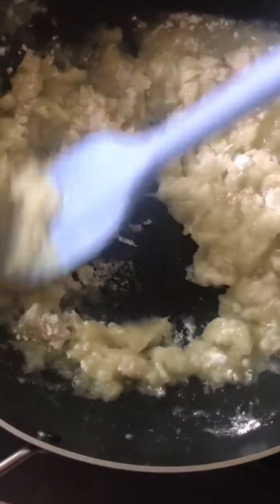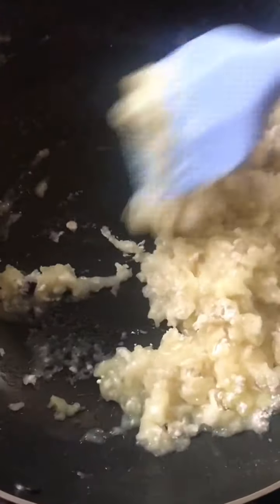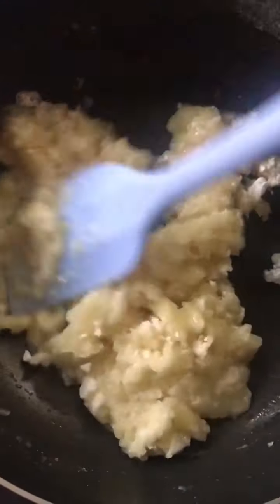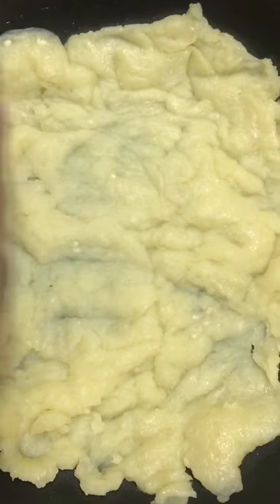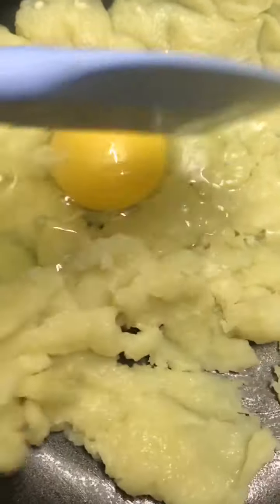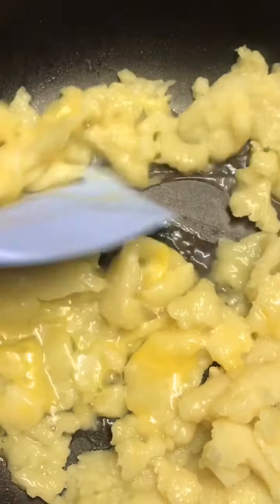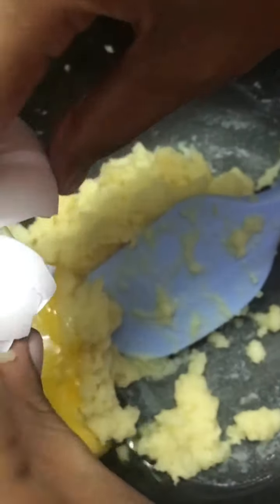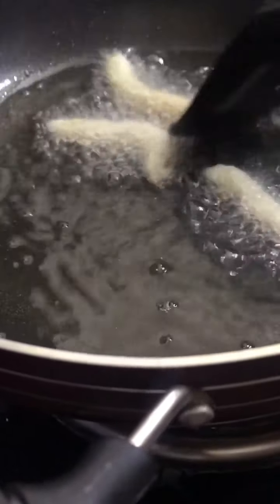Churros with hot chocolate dip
Crunchy soft churros dipped in hot chocolate. A delicious snack that everyone could enjoy.
Try making it and have a bite.
Stay Safe